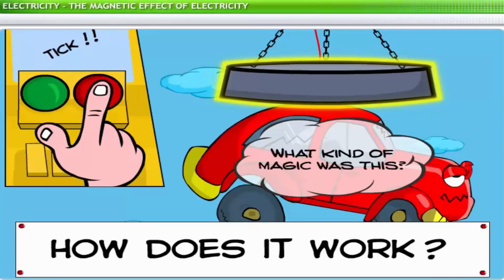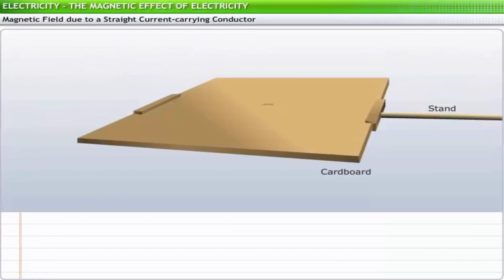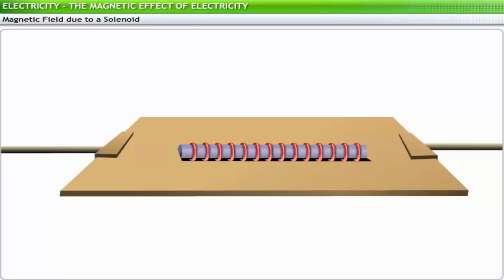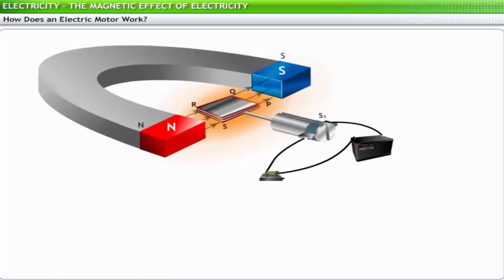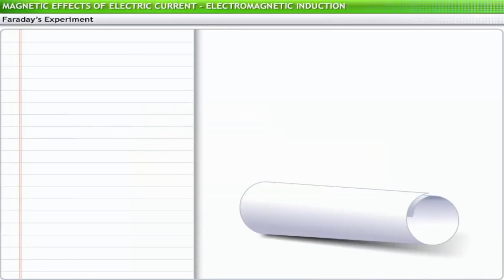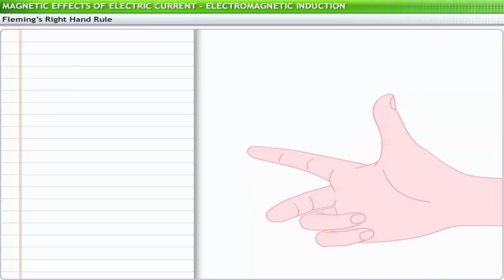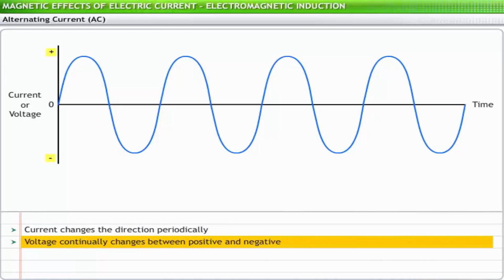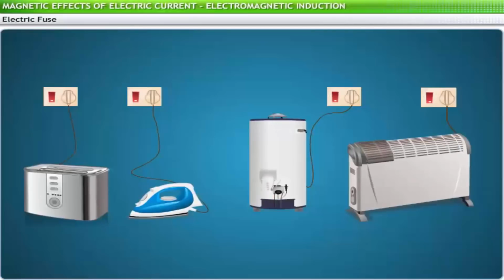CBSE Class 10 Science - 13 | Magnetic Field and Electric Currents | Full Chapter | NCERT Animation